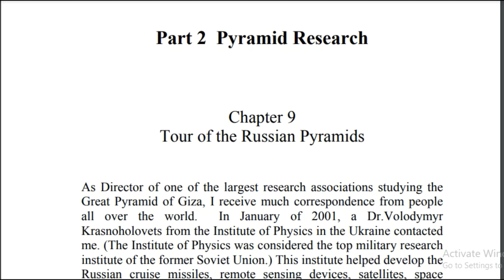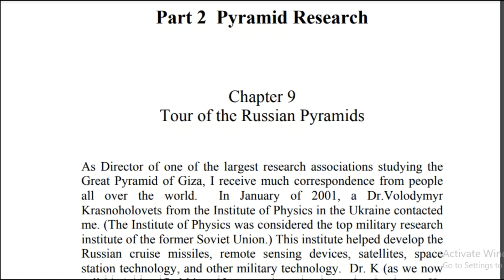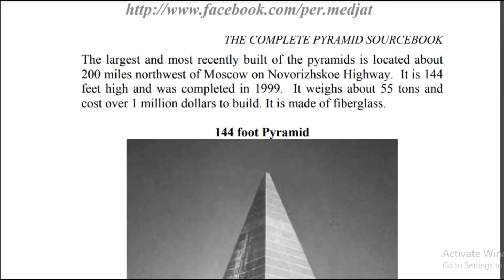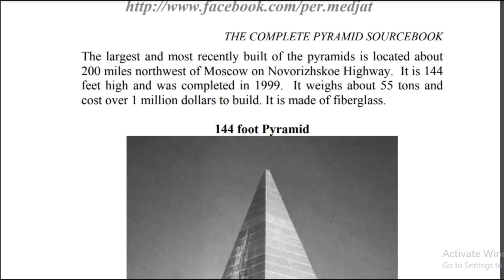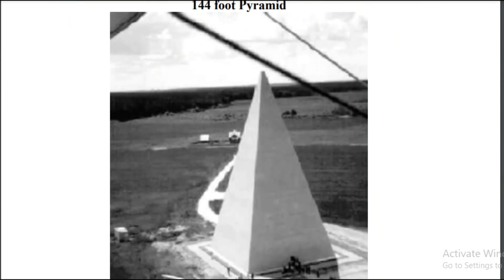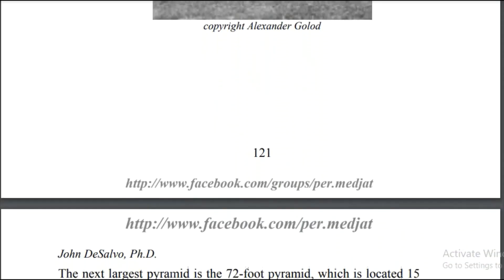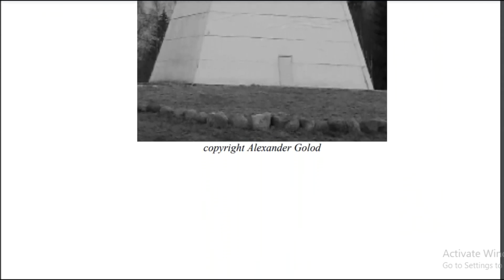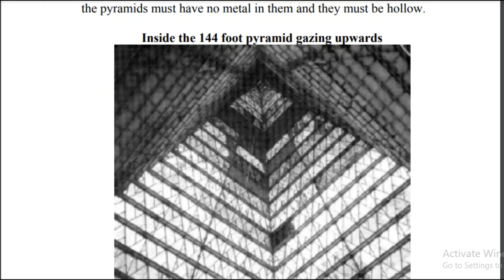Pyramid Research, 20 years of Pyramids already Made, and Interesting Research to Come